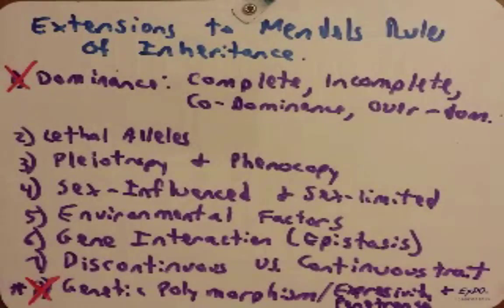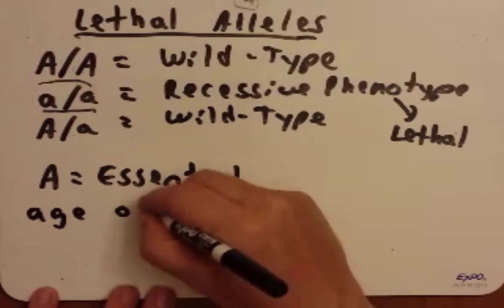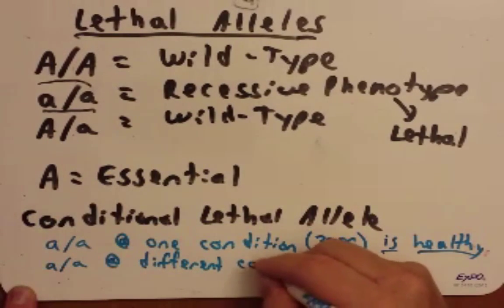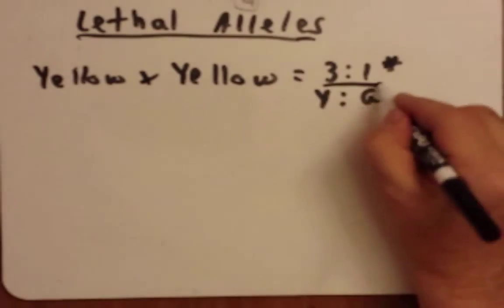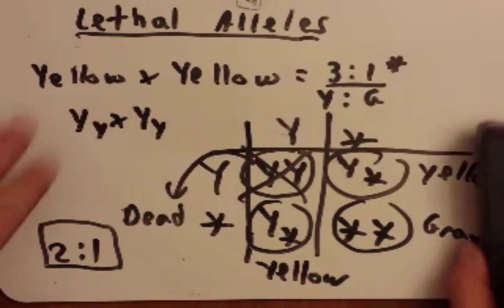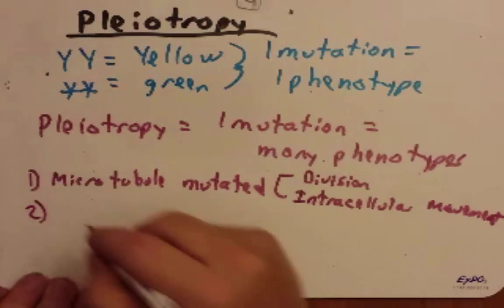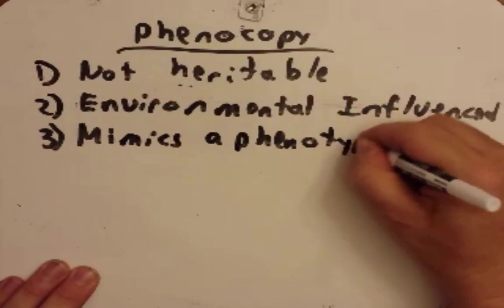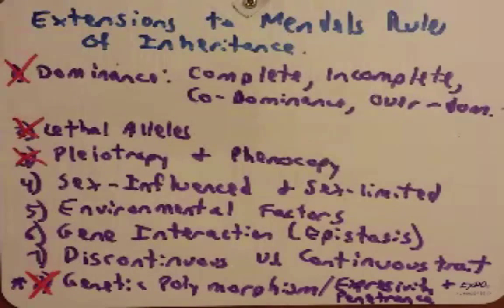Lethal allele pleiotropy phenocopy